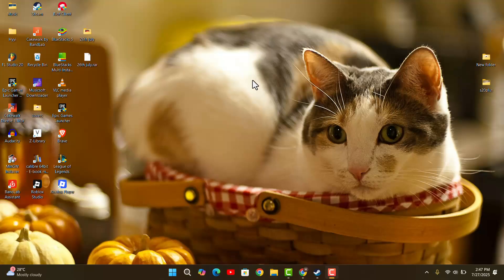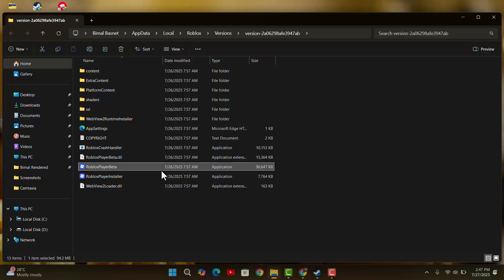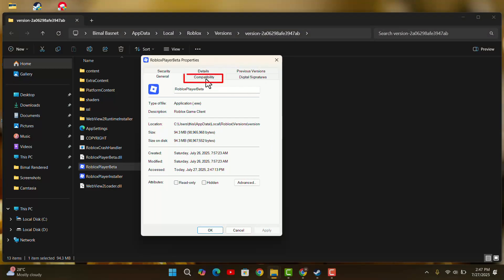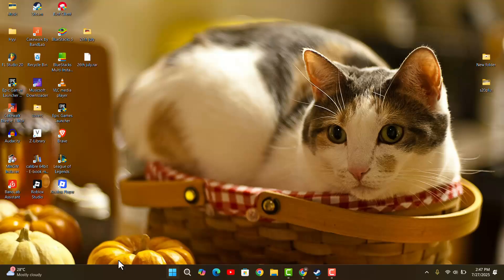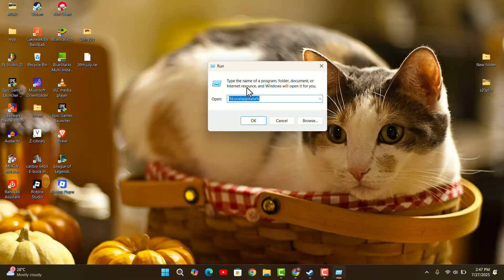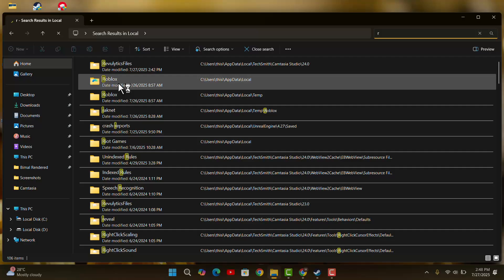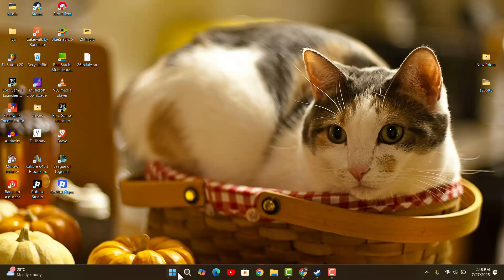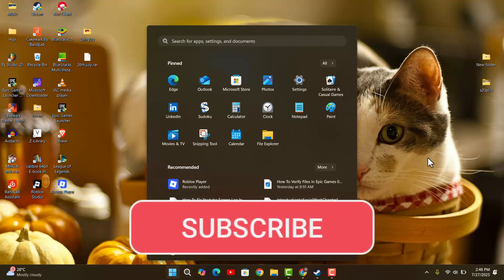How To Fix Roblox Memory Dump Error !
In this video, you'll learn how to fix the "memory drum error" in Roblox, a common issue that can prevent the game from launching or cause it to crash unexpectedly. This error is often related to corrupted local files, compatibility issues, or insufficient system resources. The video walks you through multiple steps to troubleshoot and resolve the problem on a Windows PC.

Start by locating the Roblox Player on your desktop or via the Start menu. Right-click the Roblox Player icon and choose "Open file location." This will take you to the folder where Roblox is installed. Inside this folder, find the file named *RobloxPlayerBeta*. Right-click on it and select "Properties" from the menu. In the Properties window, go to the "Compatibility" tab.

Check the box labeled "Run this program in compatibility mode" and choose your version of Windows. Also, check "Run this program as an administrator." These two settings can help resolve issues caused by permission conflicts or OS version mismatches. Click "Apply," then "OK."

Next, press `Windows + R` to open the Run dialog box. Type `%localappdata%` and hit Enter. This opens your Local App Data folder. Press the `R` key to quickly jump to the Roblox folder. Open it, and look for the *LocalStorage* folder. Open it and delete all files inside—this clears out potentially corrupted or conflicting local settings that could be causing the memory error.

After clearing the files, close the folder and return to your desktop. Click the Windows icon, then the Power button, and select "Restart" to reboot your system. Restarting your PC ensures all changes take effect and clears temporary memory that could be contributing to the error.

Following these steps should resolve the Roblox memory drum error and get you back into your game smoothly.

Timestamps:
0:00 Introduction
0:13 Adjusting Roblox Compatibility Settings
0:48 Clearing Local App Data Files
1:22 Restarting Your PC
1:30 Conclusion